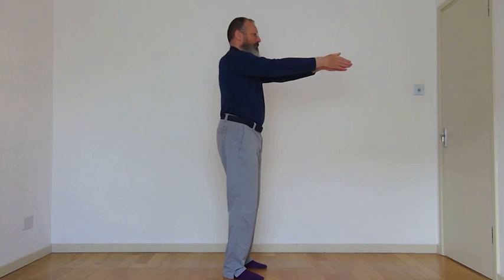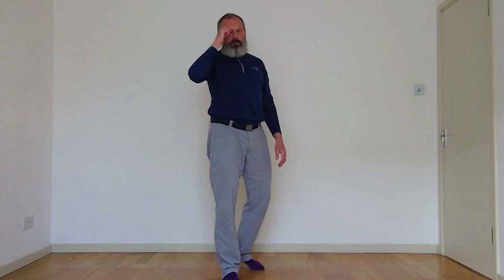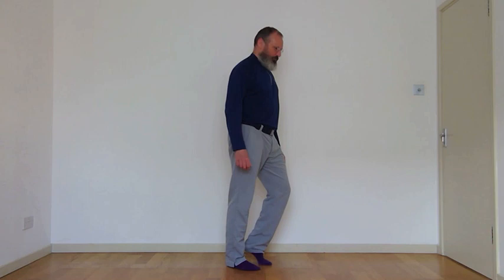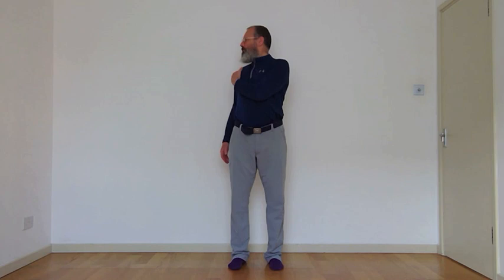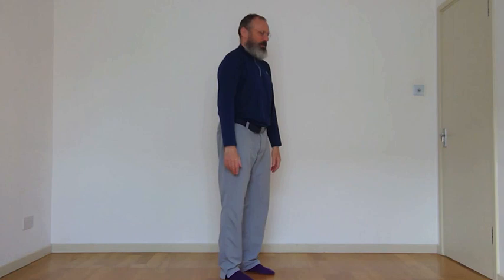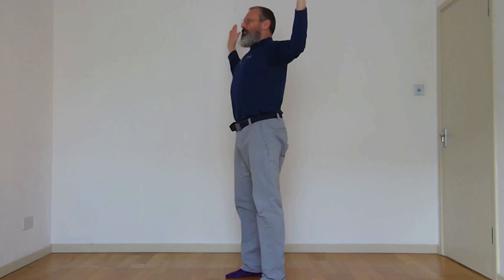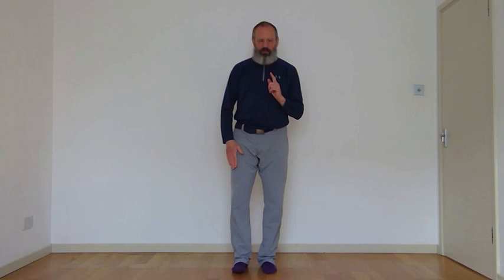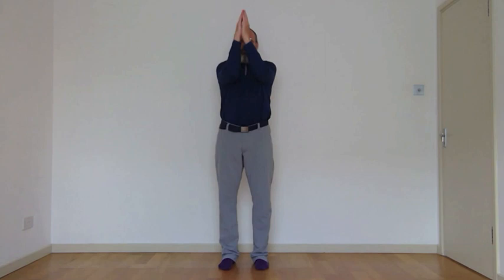Pilates Class to Combat Desk Fatigue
Join Pilates Instructor, David Johnson for a class focused on combatting desk fatigue. We may not realise the toll sitting at a desk for long periods of time can take on our bodies. This class is a great way to release muscle tension and tiredness without having to gather up the home gym equipment and get sweaty.

The class is just under 25 minutes and requires zero equipment. Why not try it out on your lunch break today and see how much better you feel?